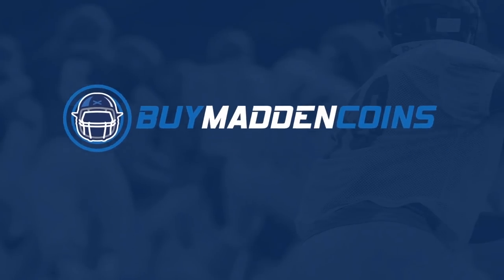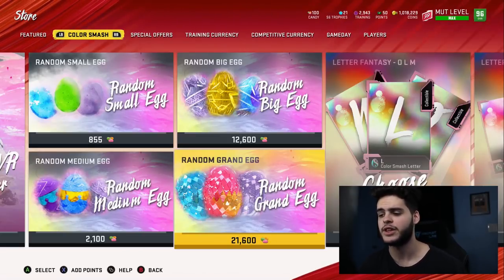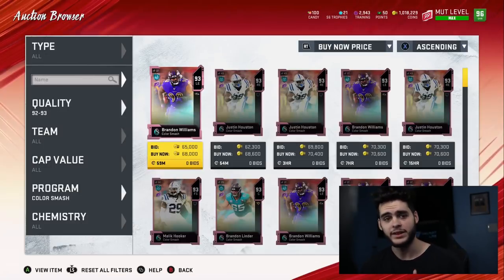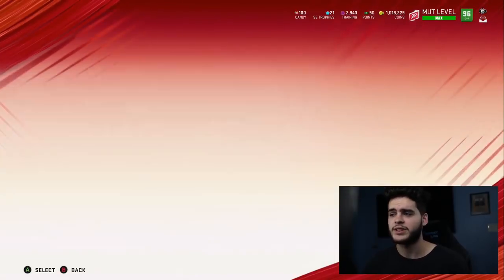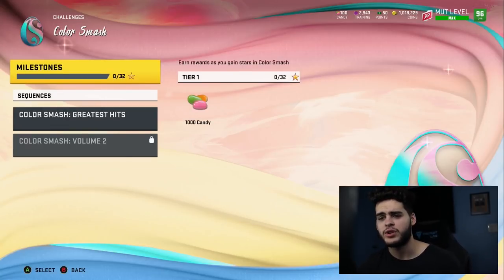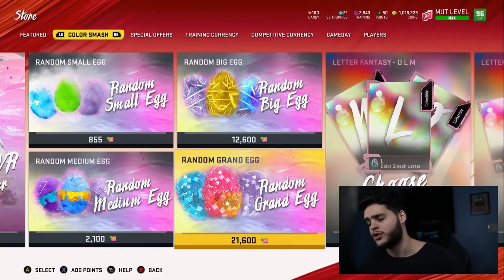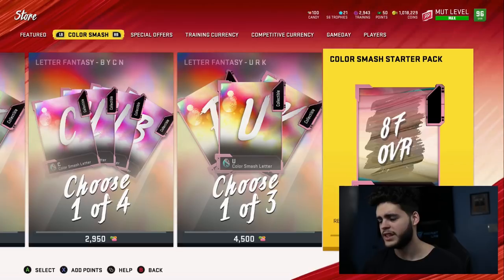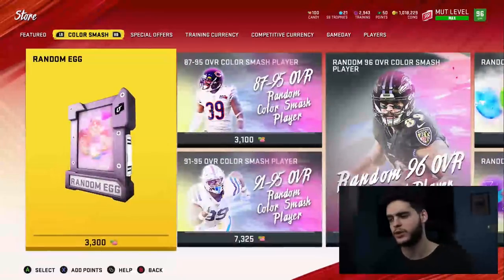THE BEST WAYS TO GET CANDY! WHAT TO USE IT ON! ARE EGGS AND CANDY WORTH IT | MADDEN 20 ULTIMATE TEAM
mut 20
 ULTIMATE TEAM
poodle

madden 20